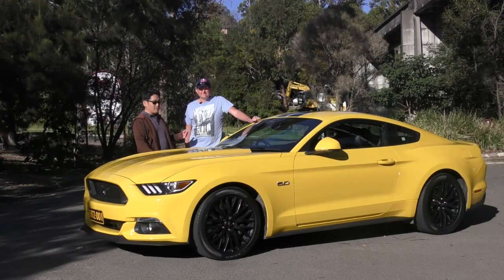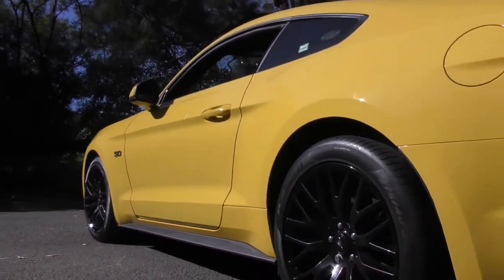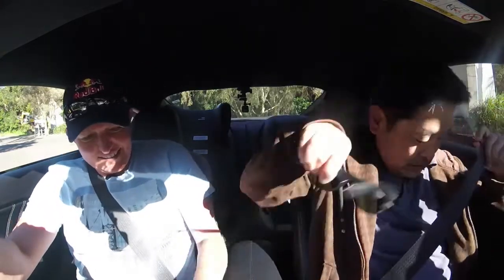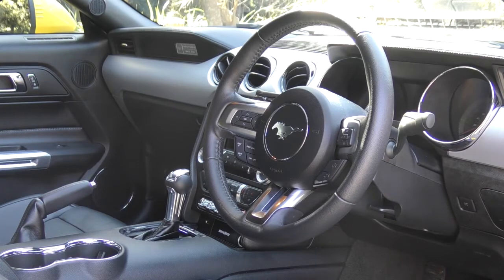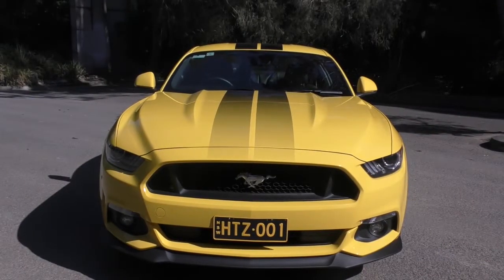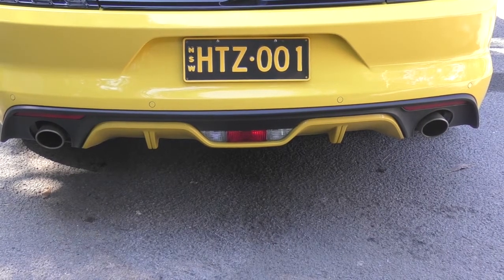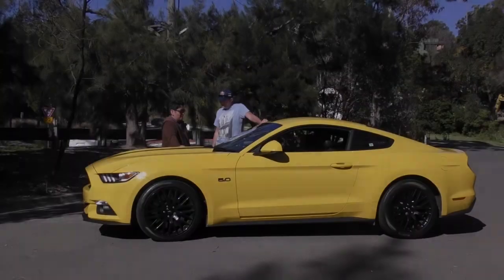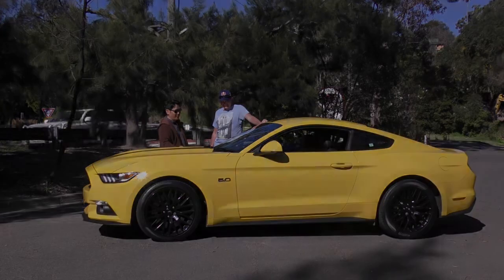2016 Ford Mustang GT V8 ("Two Dads" Review) | BRRRRM Australia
We know it's fun, but just how family friendly is it? Is it worth the (long) wait in Australia?
BRRRRM Australia presents a "Two Dads" review of the new 2016 Ford Mustang GT.
Come along for a drive as we check it out!

Car: 2016 Ford Mustang GT 5.0L V8 (306kW)
Reviewers: Justin & Scott

Don't forget to also check out our Mustang scenic driving video "Mountain Pony Ride"